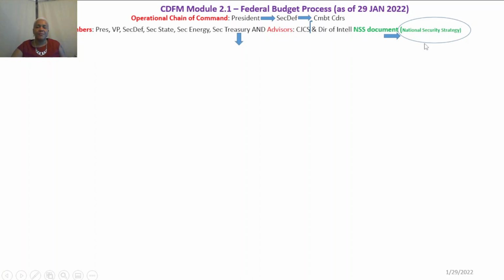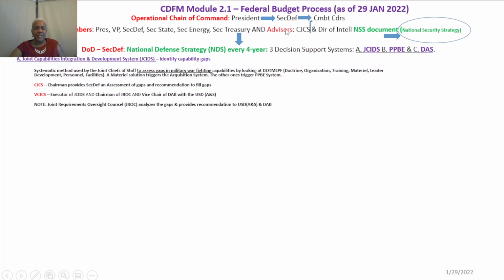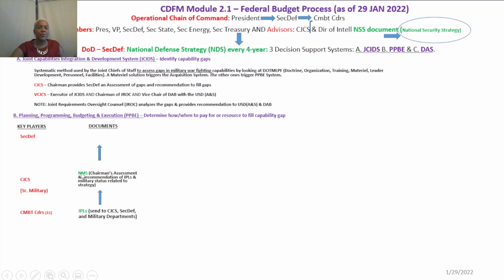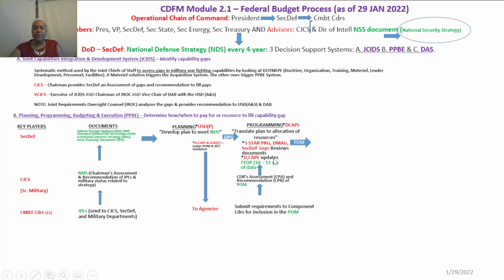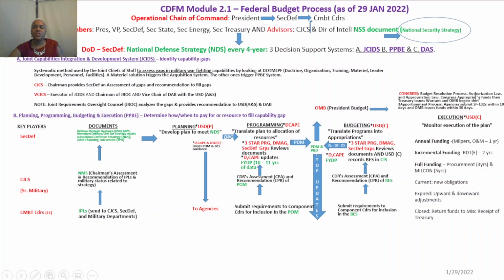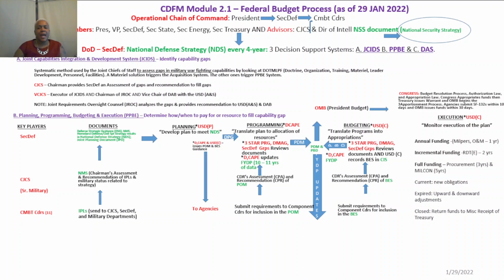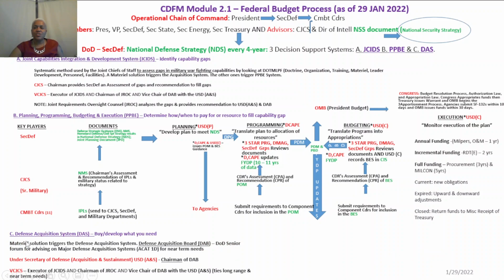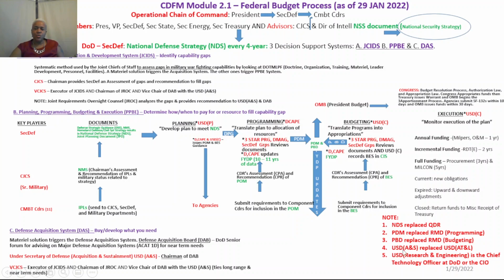MOD 2 1 Federal Budget Process SLIDE